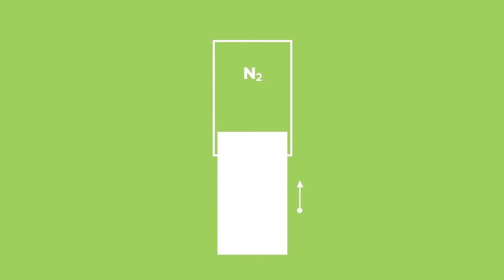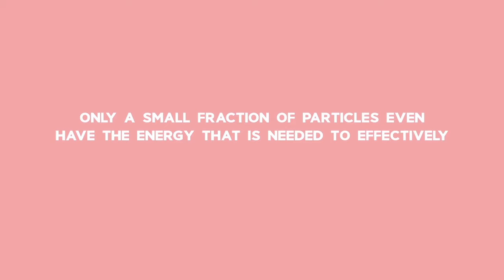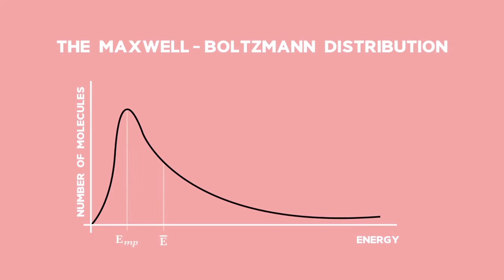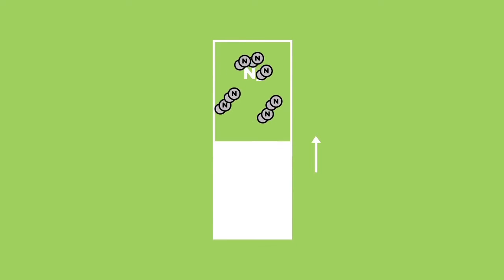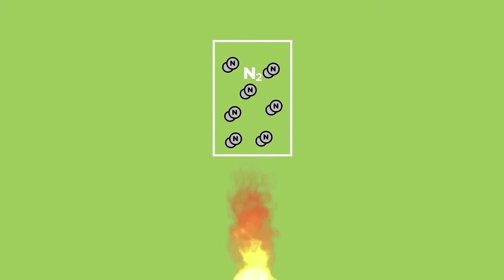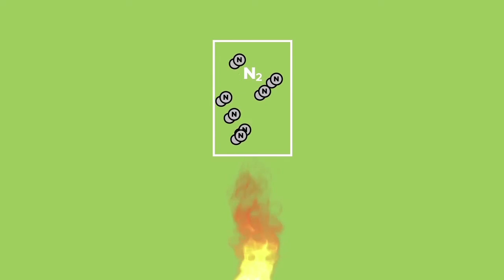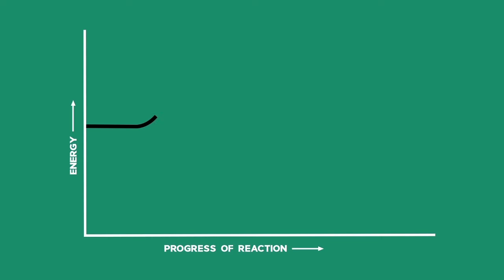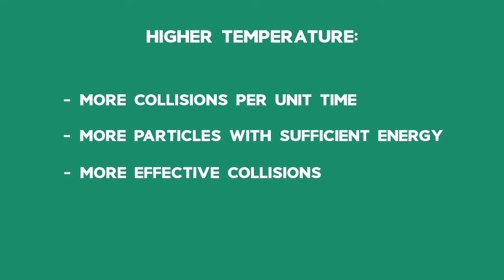Back2Basics: Chemical Industries: Rates of Reactions